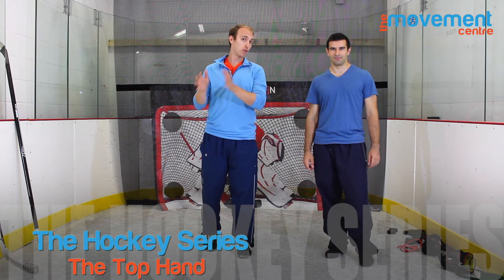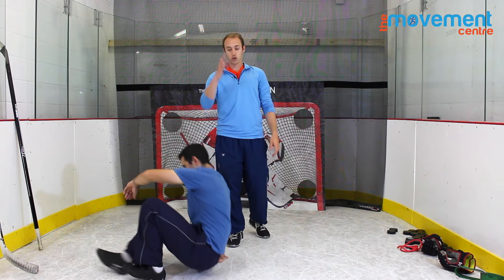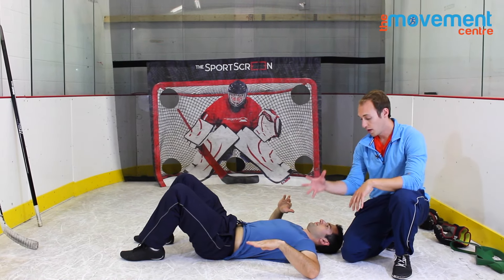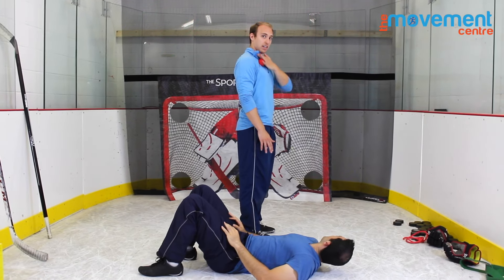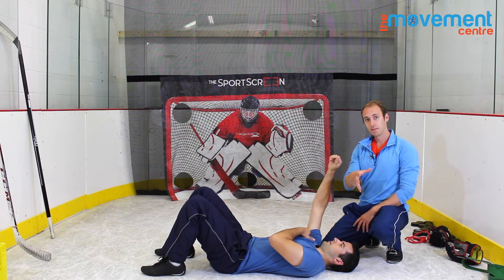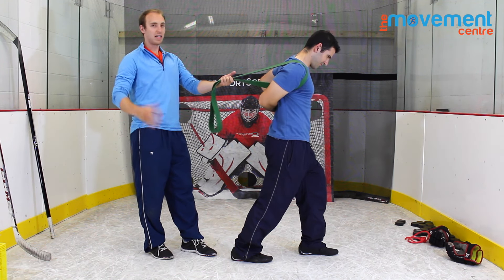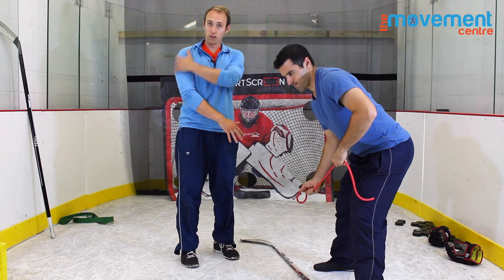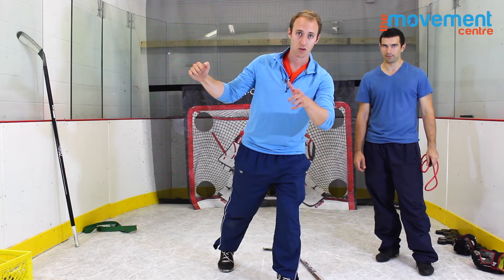The Shoulder Part 2 | Optimize Your Shoulders Top Hand | Episode 6 | The Hockey Series | The Moveme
The shoulder was too big a joint to keep as one episode. The demands of the shoulder vary greatly depending if we are talking about the top or bottom hand on the stick. So, tune into parts 1 and 2 to learn just how to optimize BOTH shoulders so you can Move Like You Mean It!

About The Hockey Series
The Hockey Series is the systematic breakdown of the hockey player from the foot and ankle, all the way to the shoulder. We take a look at some prerequisite movements, self-assessments, treatments and management strategies so you can best prevent injuries and keep yourself on the ice. The goal is to work through common issues and problem areas we see in the clinic to keep you doing what you do best.

About The Movement Centre:
The Movement Centre strives to explore, assess, and correct human movement by providing customized self-administered treatments that anyone can use through the guidance of a movement physiotherapist.

We use real cases to identify, reveal, and treat movement dysfunctions as they relate to common orthopedic issues.

The aim is to help you overcome your limiting factors, whether that is pain, performance, or both. Ultimately, we want to help you achieve your goals.